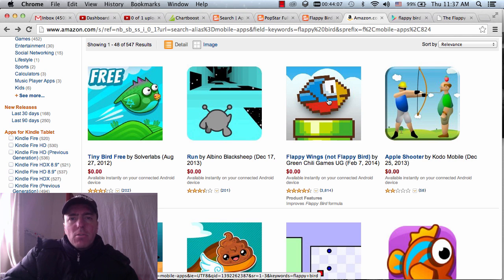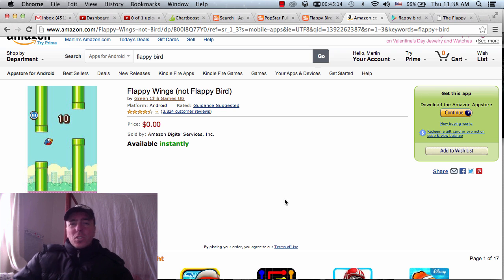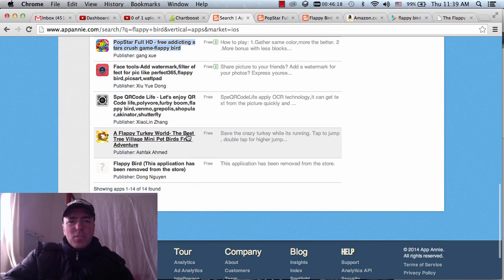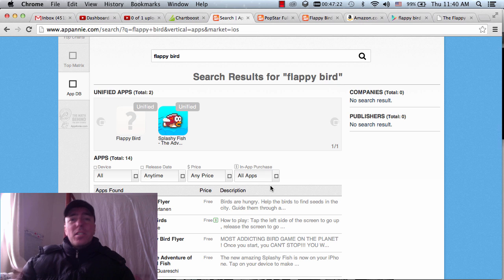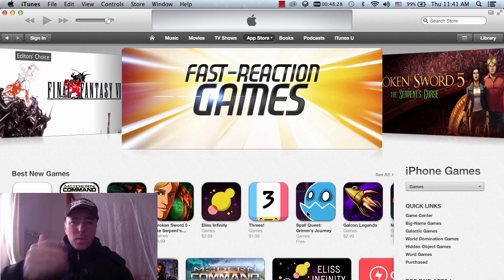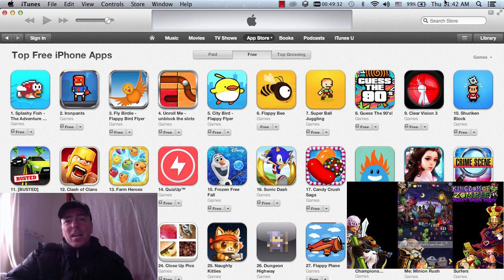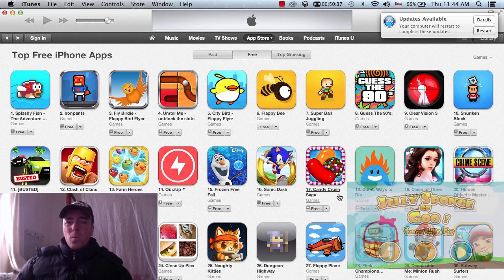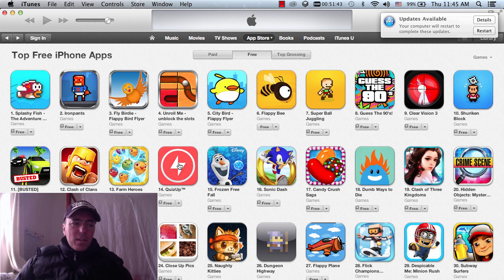Flappy Bird on iphone - Scam or Genuine? - HTMMG